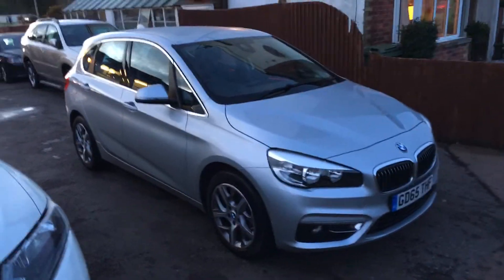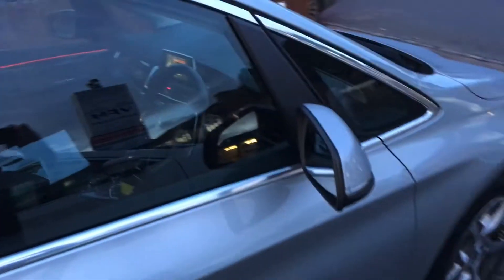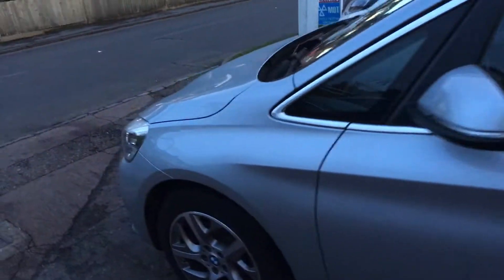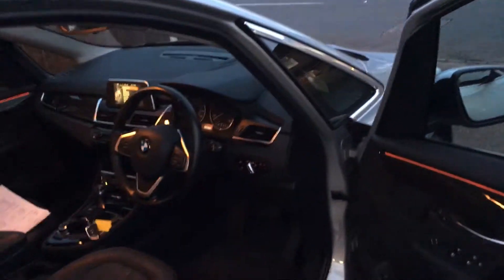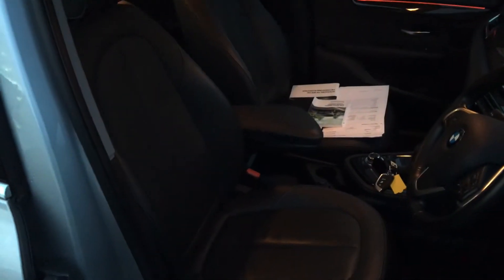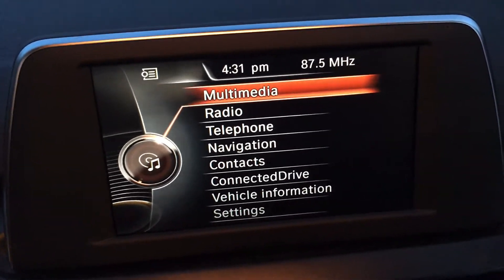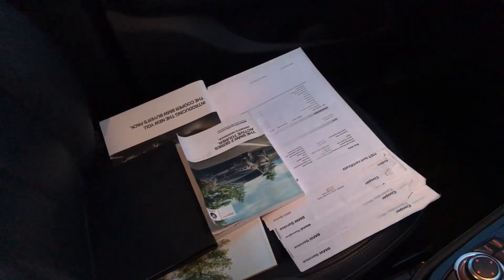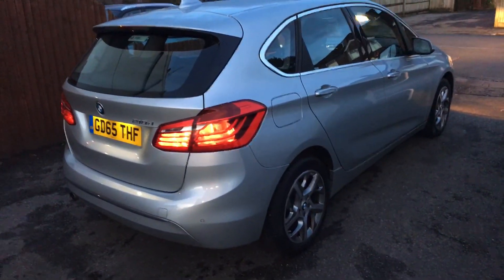BMW2 Series Active Tourer 2.0 218d Luxury Active Tourer@ VFM Autosales Ltd Groombridge